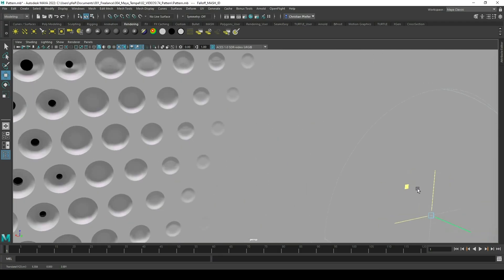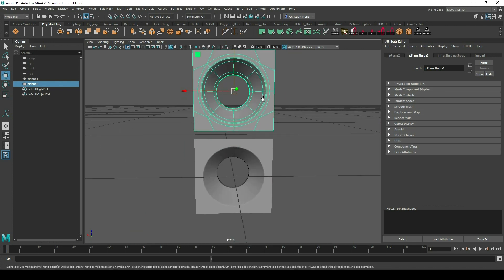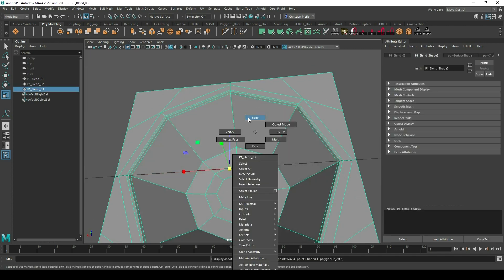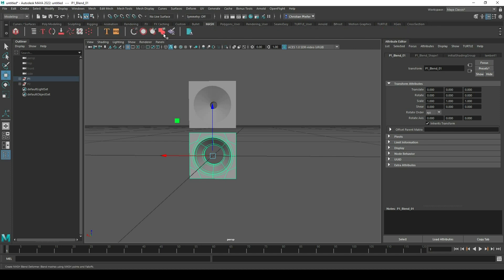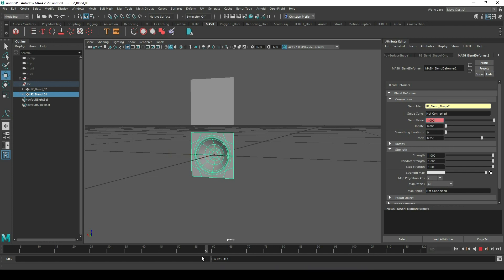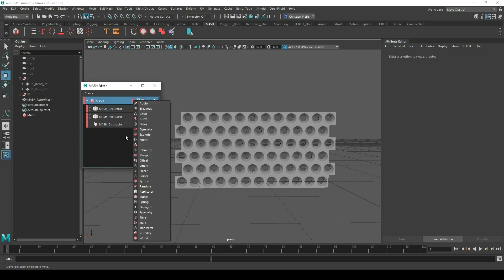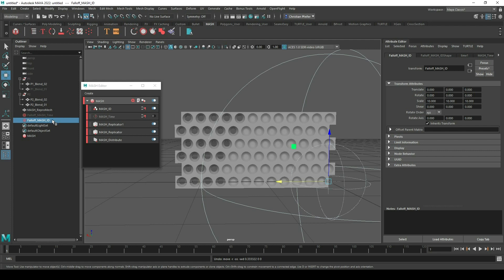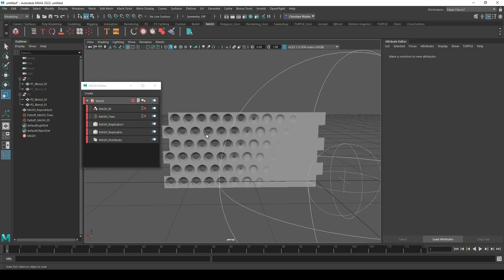Maya Mash - Prozedural architecture pattern